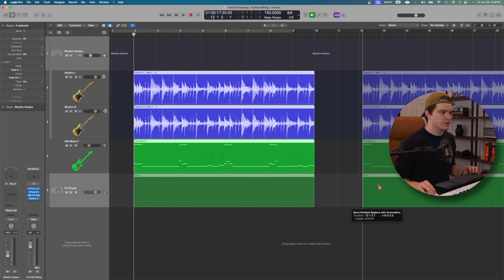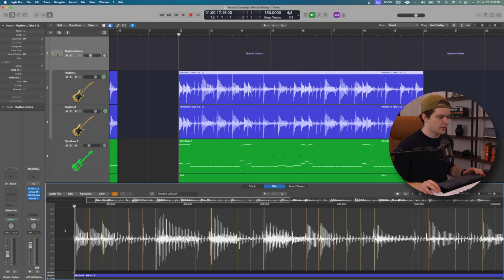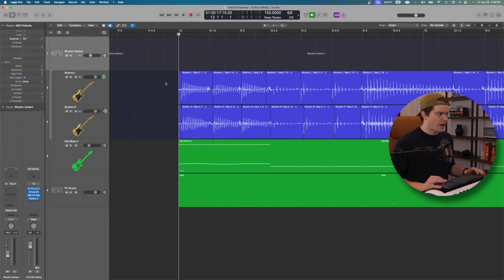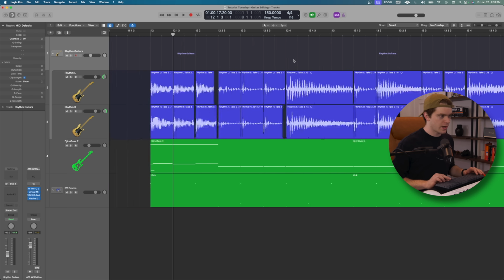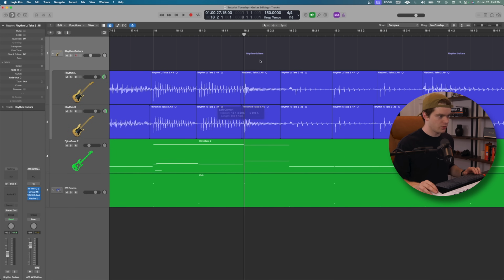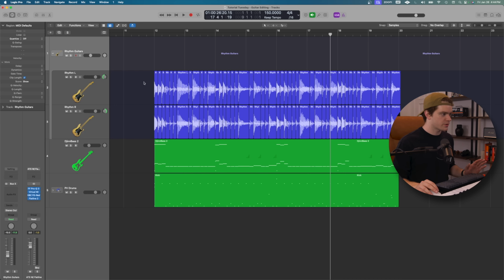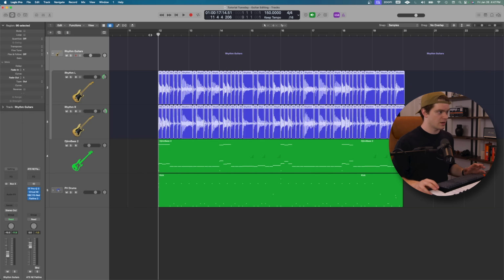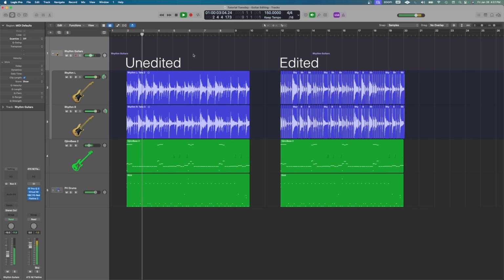Editing Guitars In Logic Pro X | Tutorial Tuesday, Ep 3